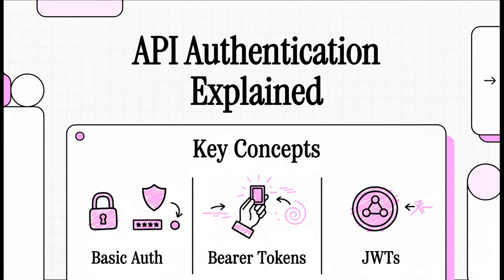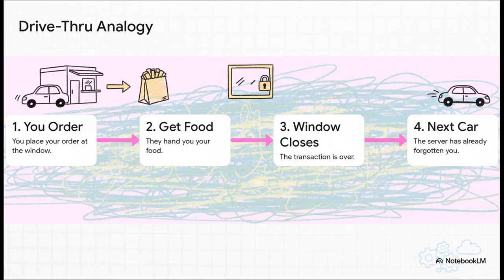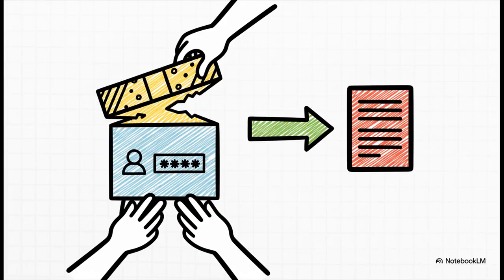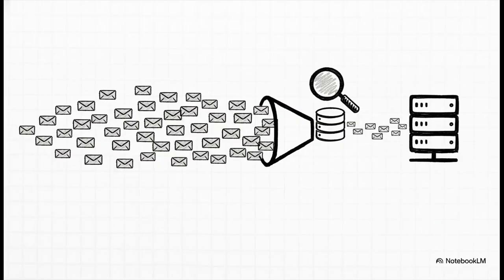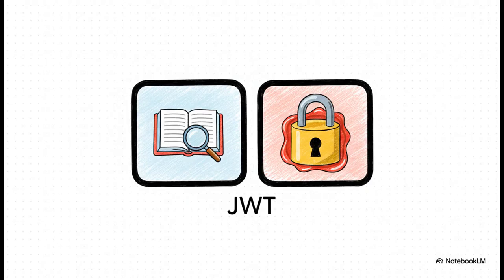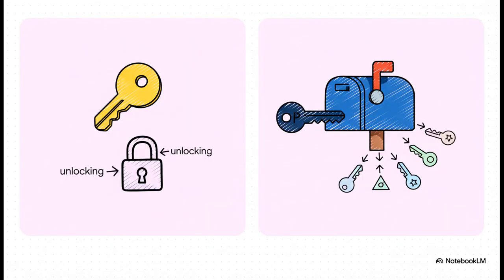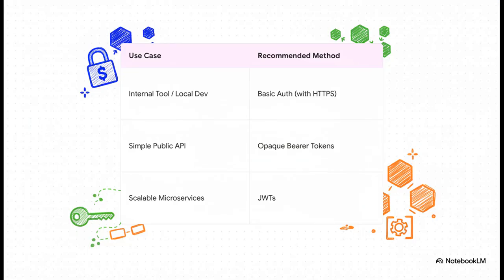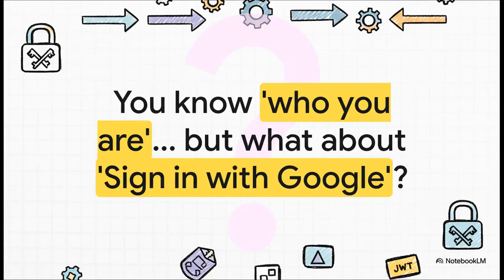API Authentication Explained — Basic Auth vs Bearer vs JWT When to Use Each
You’re building an API, and you keep hearing terms like Basic Auth, Bearer Tokens, and JWT.
Which one should you use — and why does it matter?

In this video, we’ll break down exactly how each authentication method works, what problems they solve, and which one you should use for your app — with real-world examples and security tips.

You’ll learn:
✅ Why HTTP is stateless and why we need authentication
✅ How Basic Authentication works (and when it’s still OK to use)
✅ What Bearer tokens really mean (and how opaque tokens work)
✅ How JWTs (JSON Web Tokens) changed modern APIs
✅ The security mistakes that can cost you
✅ When to use each method — Basic, Bearer, or JWT
✅ What’s next: OAuth 2.0, OpenID Connect, and Single Sign-On